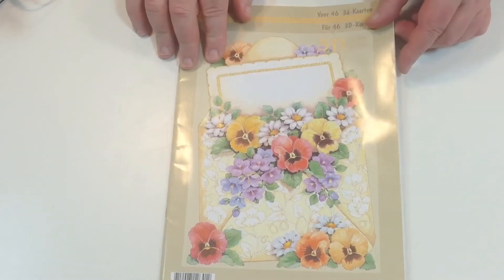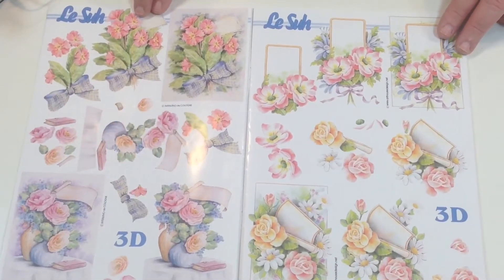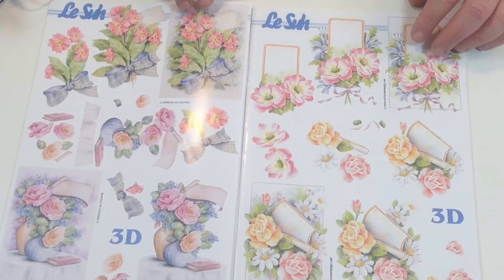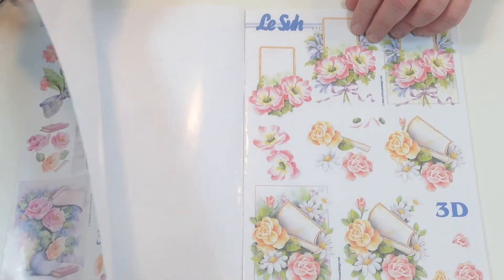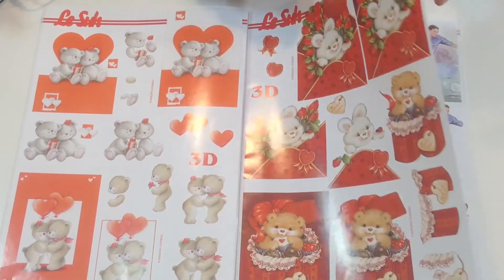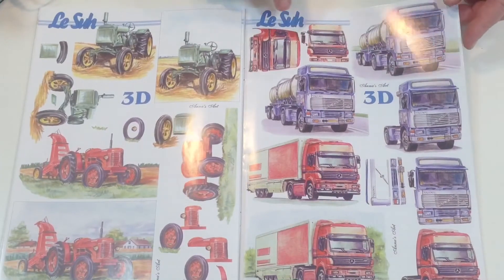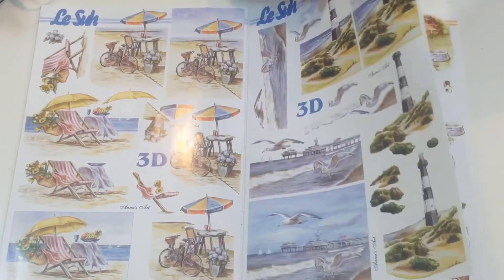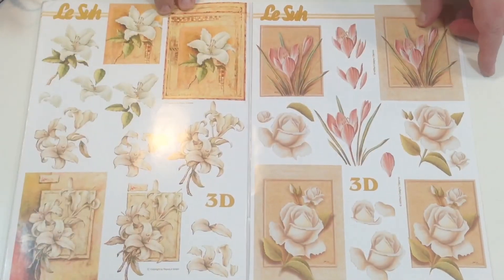Decoupage Book ONE TIME ONLY from Alan and Barry